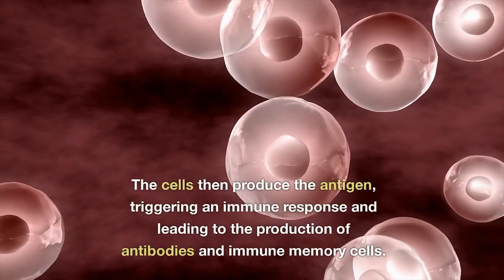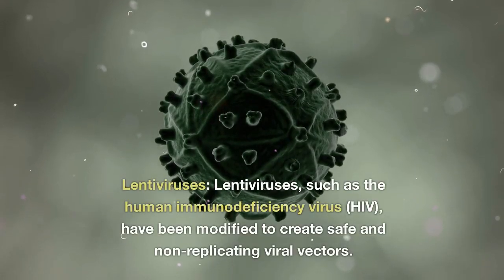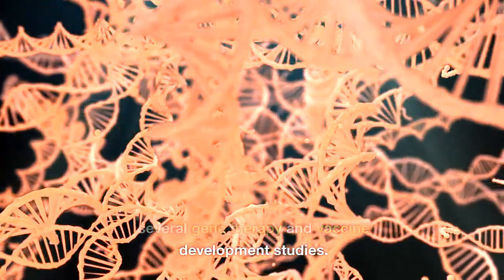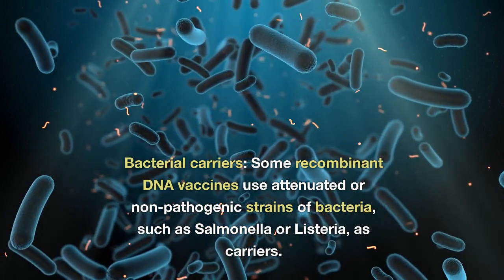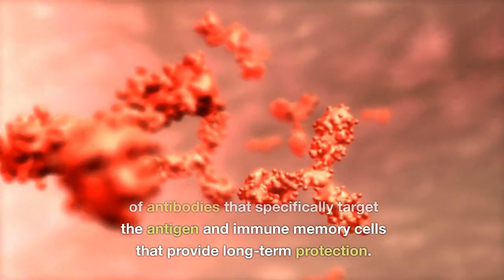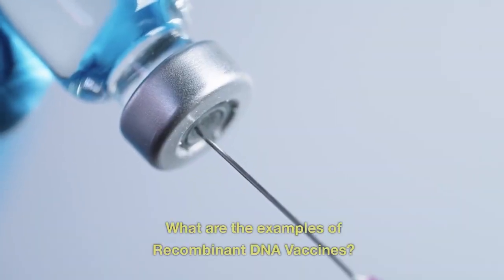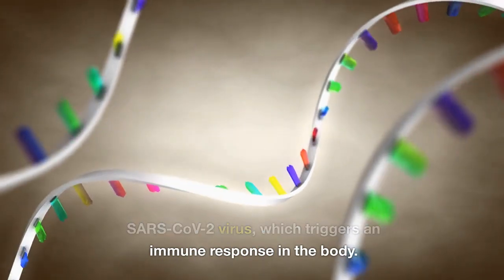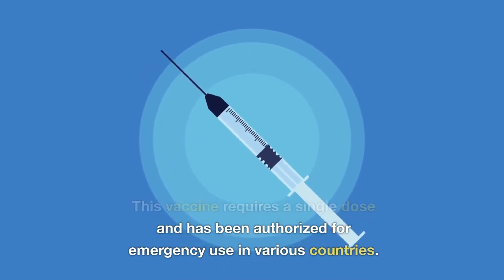What is Recombinant DNA Vaccine?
Recombinant DNA vaccines are a type of vaccine that utilizes genetic engineering techniques to introduce a small piece of the pathogen's DNA (antigen) into the body. This DNA is incorporated into a harmless carrier, such as a plasmid or a viral vector, and is taken up by our own cells.
There are several different carriers or viral vectors that can be used in recombinant DNA vaccines. Here are some commonly used ones:
Adenoviruses: Adenoviruses are a family of viruses that can infect both humans and animals. They have been extensively studied and engineered to serve as viral vectors for vaccine delivery. Adenoviral vectors can efficiently deliver genetic material into cells and stimulate a strong immune response.
Lentiviruses: Lentiviruses, such as the human immunodeficiency virus (HIV), have been modified to create safe and non-replicating viral vectors. Lentiviral vectors have the ability to infect both dividing and non-dividing cells, making them suitable for a wide range of applications, including vaccine development.
Vesicular stomatitis virus (VSV): VSV is a virus that primarily affects livestock but has been engineered to act as a viral vector for vaccines. VSV vectors can efficiently infect cells and stimulate a robust immune response.
The purpose of recombinant DNA vaccines is to stimulate an immune response against specific pathogens or diseases. These vaccines are designed to introduce a small piece of the pathogen's DNA, known as an antigen, into the body.
Here are a few examples of recombinant DNA vaccines that have been developed:
Pfizer-BioNTech and Moderna COVID-19 Vaccines: The Pfizer-BioNTech and Moderna COVID-19 vaccines are mRNA-based recombinant DNA vaccines. They utilize messenger RNA (mRNA) to encode the spike protein of the SARS-CoV-2 virus, which triggers an immune response in the body.
Johnson & Johnson COVID-19 Vaccine: The Johnson & Johnson COVID-19 vaccine is a viral vector-based recombinant DNA vaccine.
It utilizes a modified adenovirus vector, specifically Ad26, to deliver the genetic instructions for the spike protein of the SARS-CoV-2 virus. This vaccine requires a single dose and has been authorized for emergency use in various countries.

what is recombinant DNA vaccines
Adenoviruses
Lentiviruses
Vesicular stomatitis virus
Adeno-associated viruses
Modified Vaccinia Ankara
Lipid-based carriers
Protein-based carriers
Nanoparticles
Bacterial carriers
DNA vaccines
immunity
vaccination
COVID-19 Vaccines
Hepatitis B Vaccine
HPV vaccines
yeast cells
disease prevention
viral vaccines
B cells
Tcells
Antibody production
memory cells
immune response

biology with aagam singh
shomu's biology
quick support
Dr sonu panwar NEET to next infectious diseases
tiny Predators